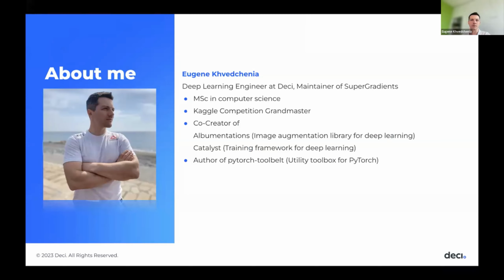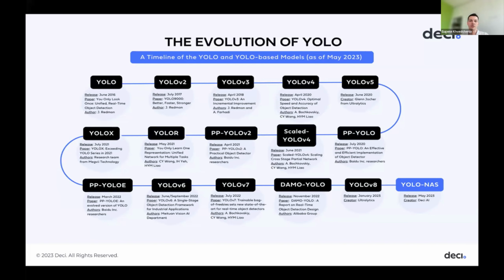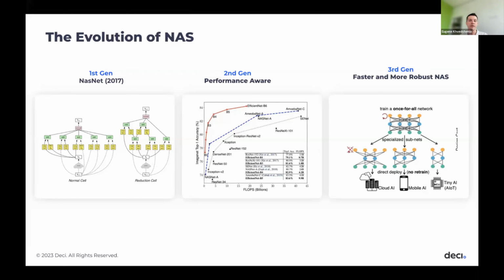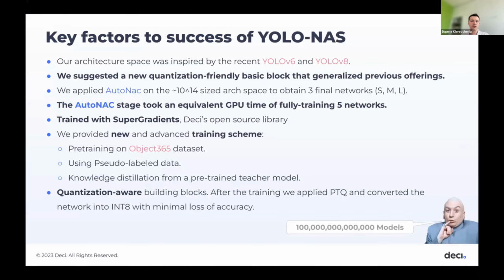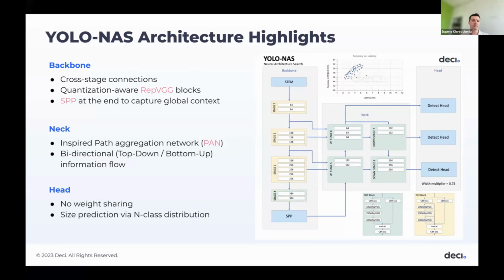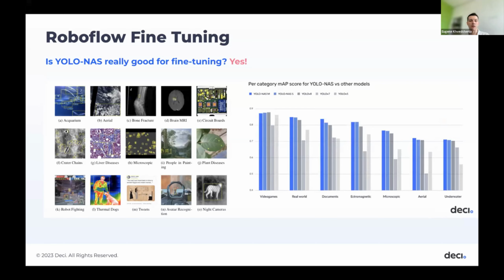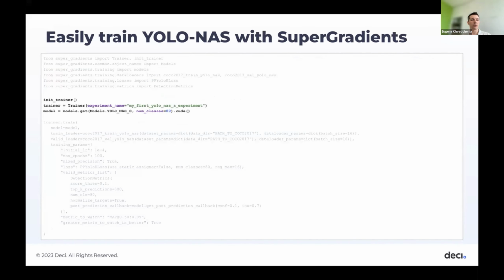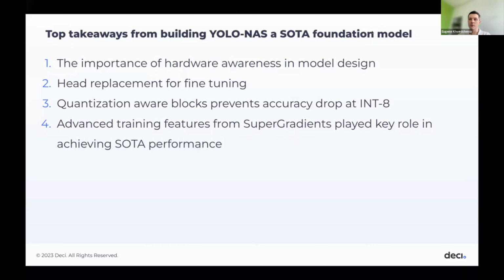Computer Vision Meetup: YOLO-NAS - SOTA Object Detection Generated by NAS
Deci.ai is thrilled to announce the release of a new object detection model, YOLO-NAS. This model is a game-changer in the world of object detection, providing superior real-time object detection capabilities and production-ready performance. Eugene will discuss the new model, and the hardware-aware NAS approach.

Eugene Khvedchenia is a Deep Learning Engineer at Deci AI.

Recorded on May 25, 2023 at the virtual Computer Vision Meetup.